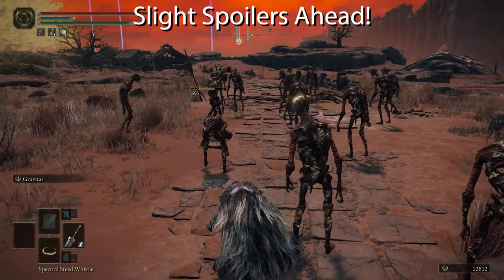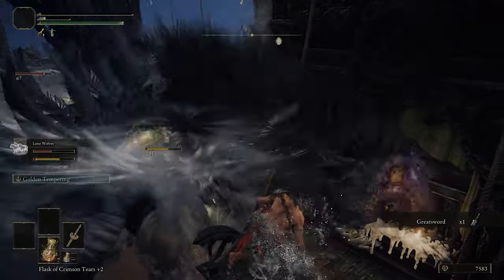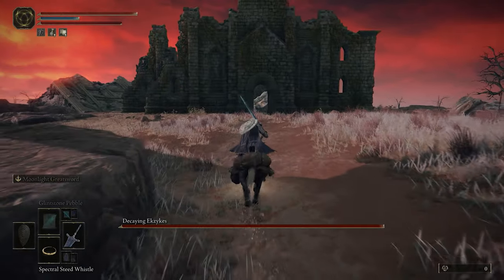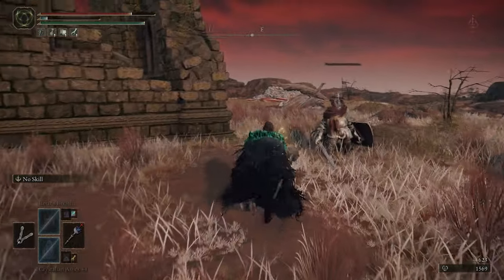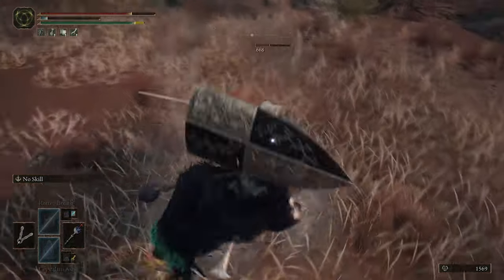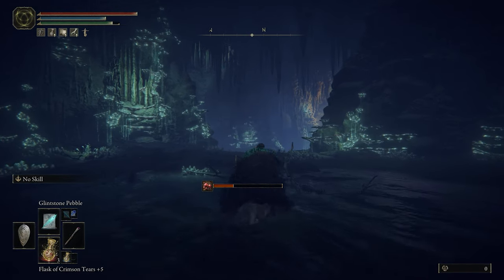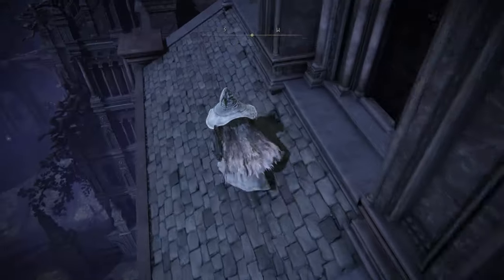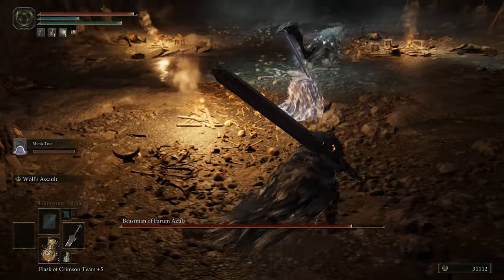Elden Ring - 6 Of The Best Weapons You Don't Want To Miss Early-Mid Game! Elden Ring Tips & Tricks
Intro -- 00:00
Greatsword & Gravitas Locations - 00:17
Battle Hammer - 02:02
Rotten Breath - 03:20
Crystalian Summon - 05:10
Ranni's Questline Rewards- 06:35
Dark Moon Greatsword - 07:04
Royal Greatsword - 07:50
Ranni's Questline Summary - 09:06
Blaidd Armor Set and Rewards - 11:40
Legendary Mimic Summon - 12:00
Outro - 13:50